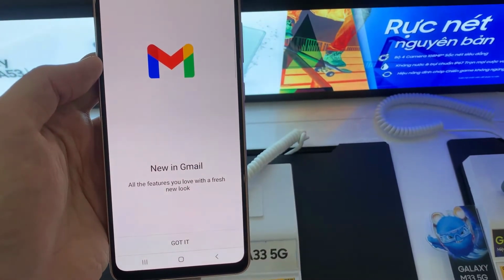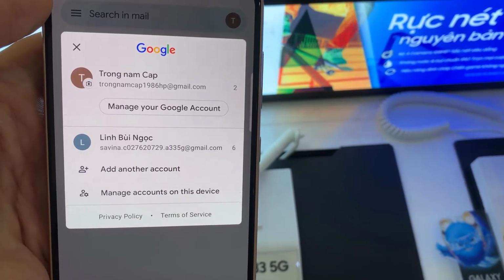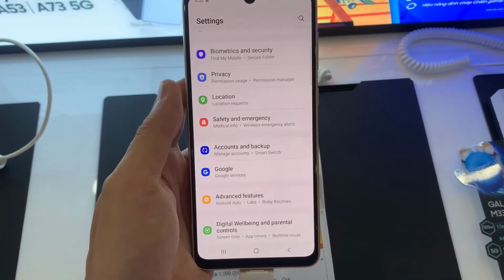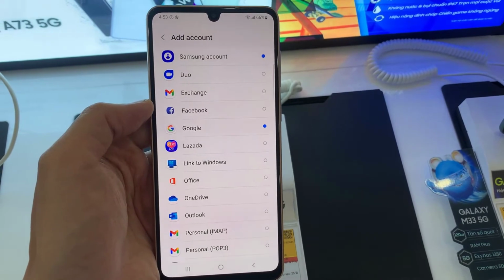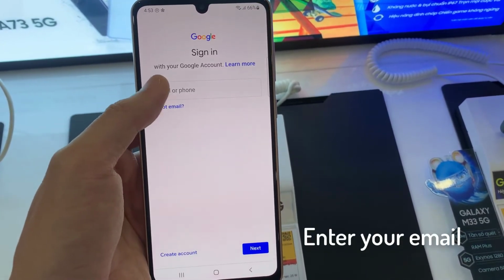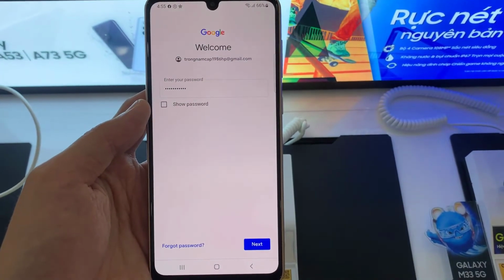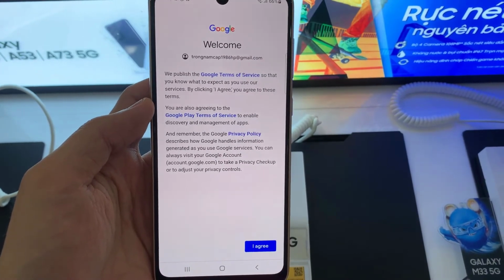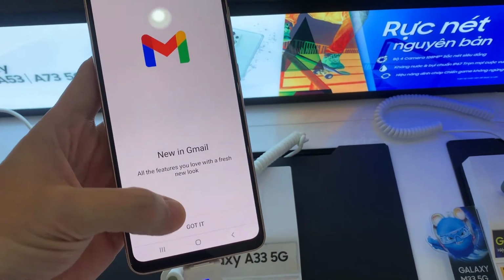How to set up email on Samsung Galaxy A33 | Easy steps to add your email account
To add or set up an email account on the Samsung Galaxy A33 is very simple and quick. After you enter your account information, the rest of the work is done by the computer. All in all, it will only take about a minute to set everything up. However, if you have a lot of emails for your account, it may take a long time for your A33 to sync with your emails. Waiting is all you have to do most of the time, but that isn't the only thing. Step by step, here are how to add an email account to your Samsung phone.